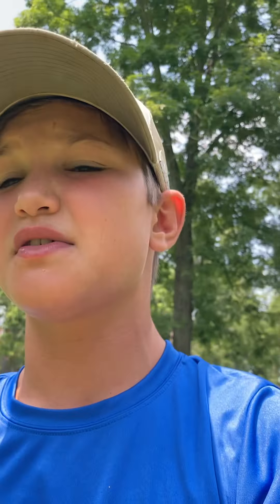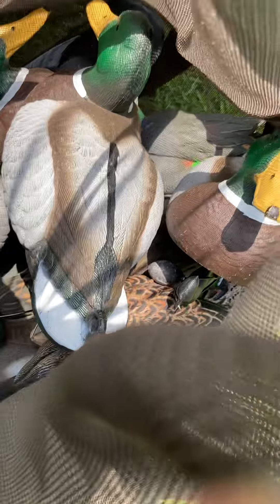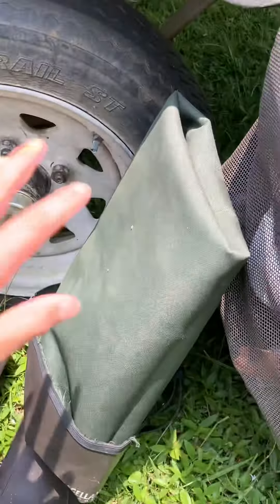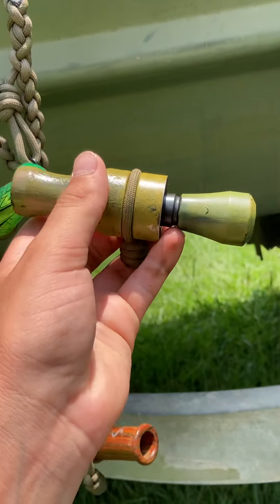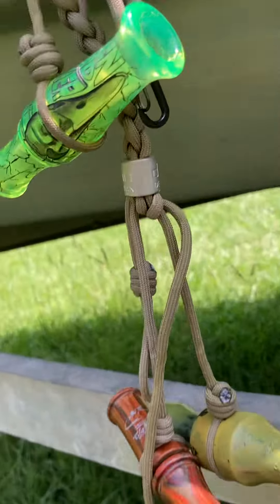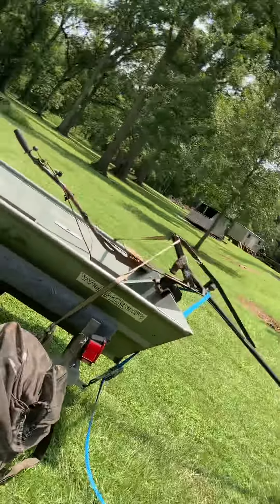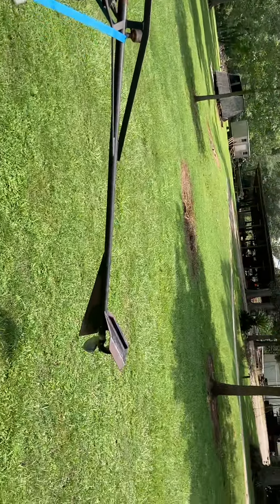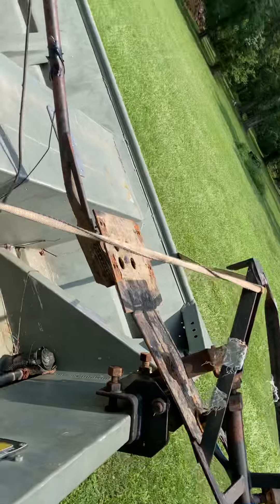My 2021 duck hunting setup